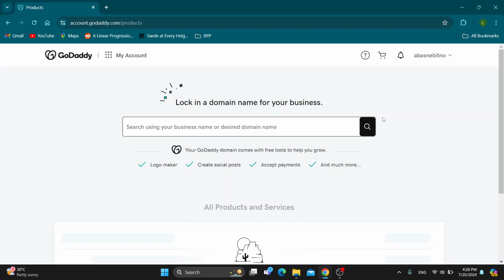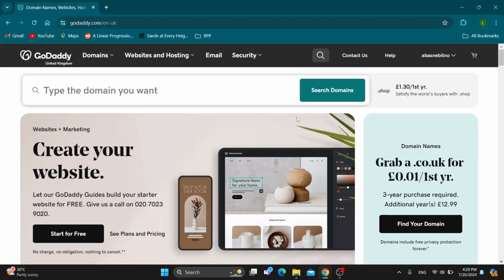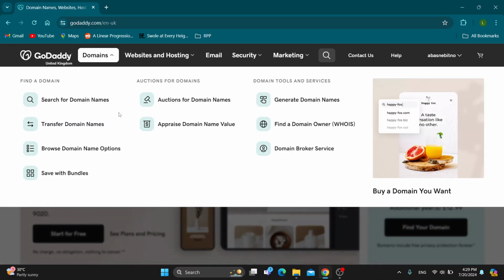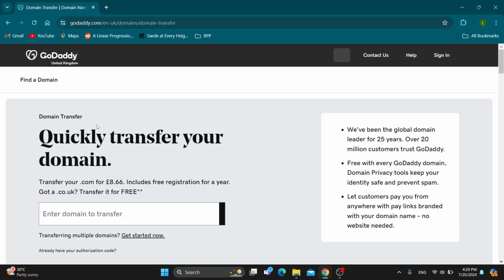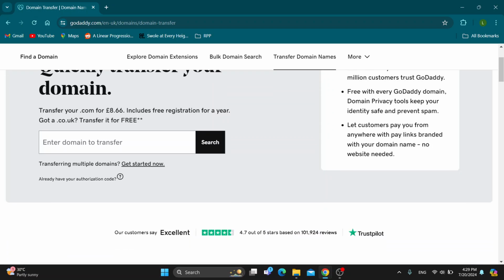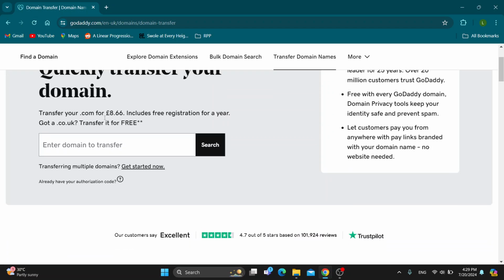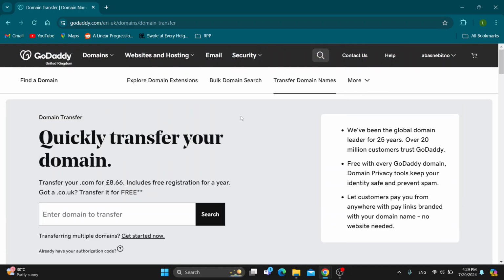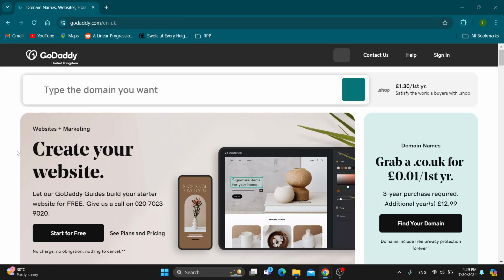How To Sell Your Website On GoDaddy Tutorial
Today we talk about sell your website on godaddy,godaddy tutorial,how to sell domains,make money online,how to make money flipping domain names